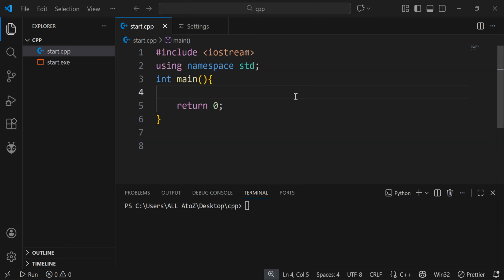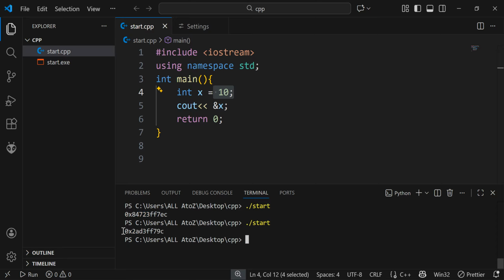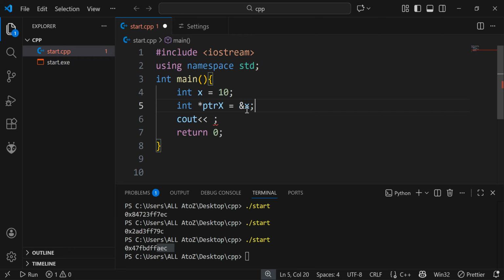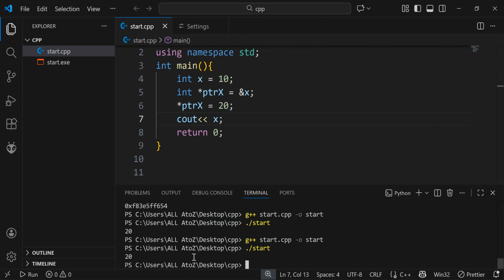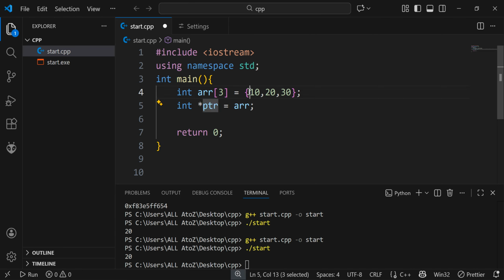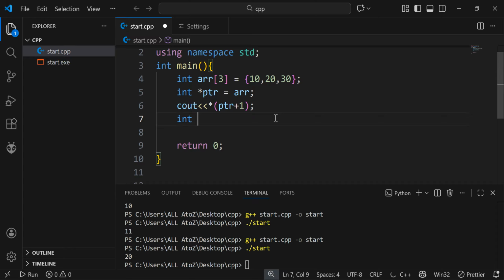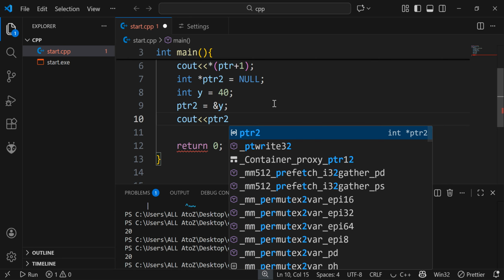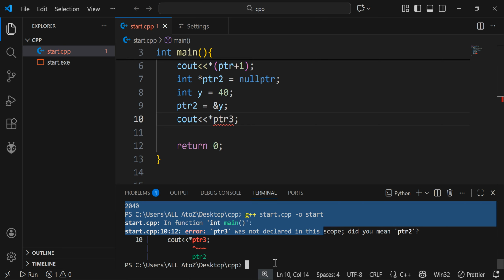C++ Course:Pointers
In this video, we break down pointers in C++, explaining what they are, how they store memory addresses, and why they’re such a powerful feature of the language. You’ll learn how pointers interact with memory, how they’re used in functions and data structures, and how to avoid common mistakes.

This lesson is part of the C++ Course and is essential for understanding dynamic memory, arrays, references, and how C++ really works under the hood. Concepts are explained clearly with practical examples to make pointers less intimidating and more approachable.

📌 Watch till the end for best practices and common pitfalls